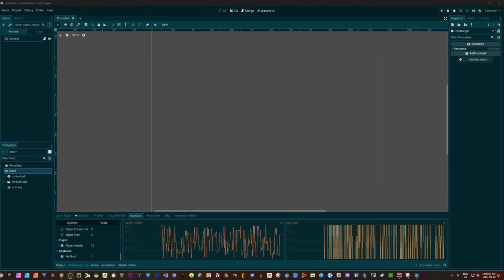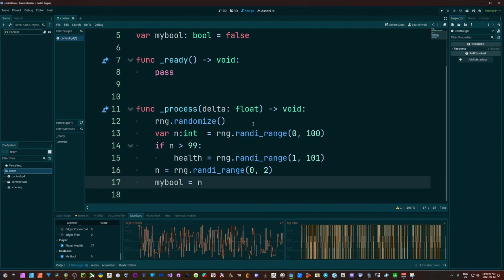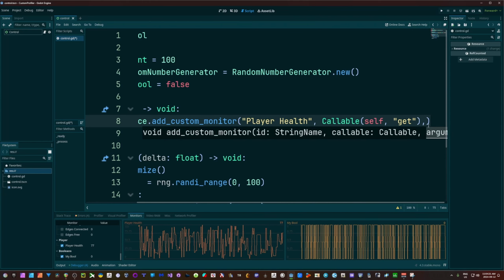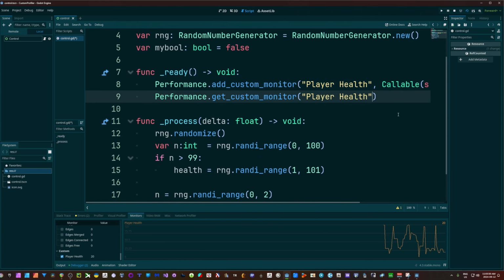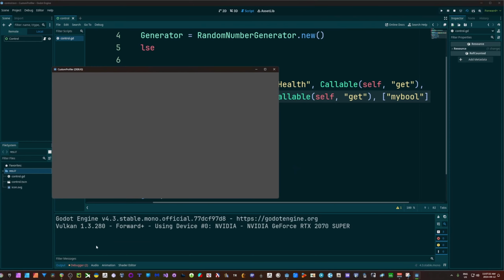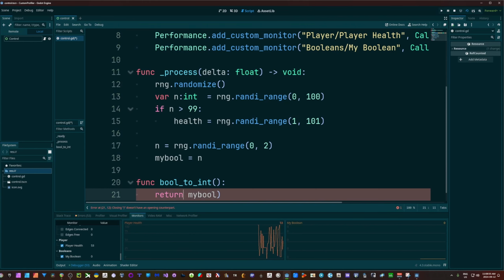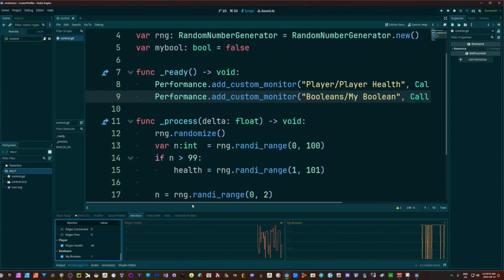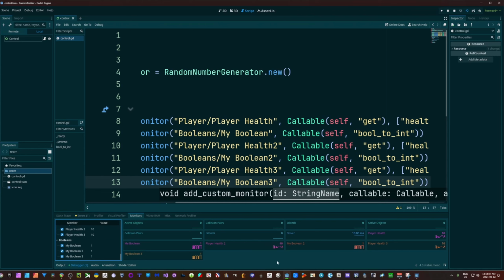Custom Monitoring in Godot 4